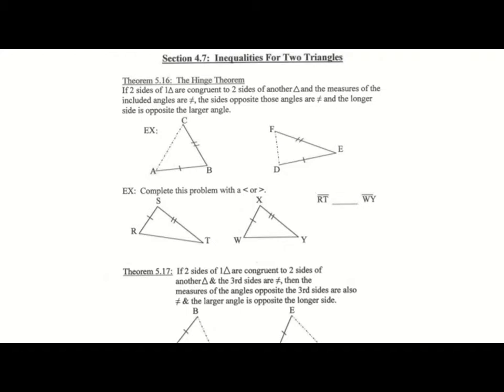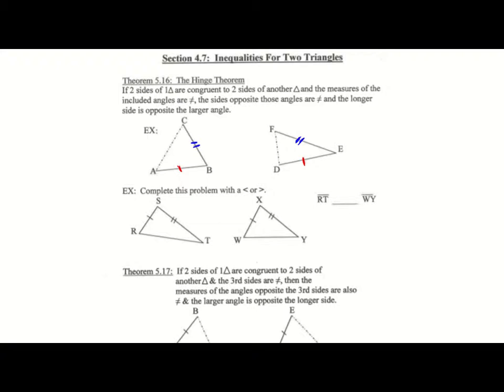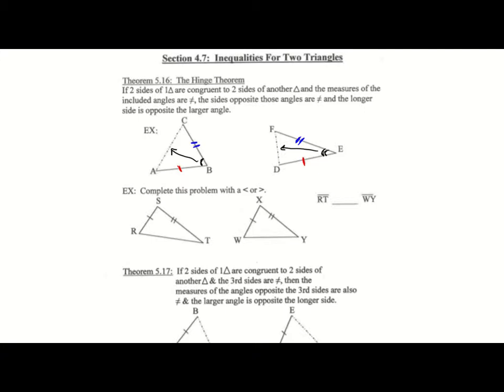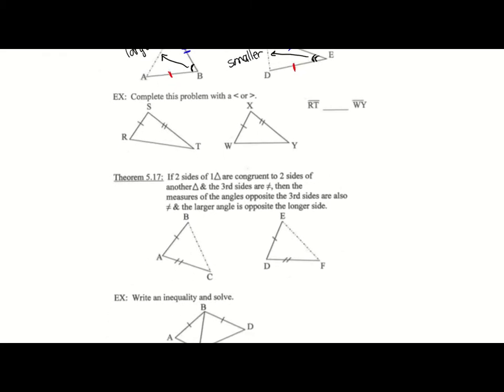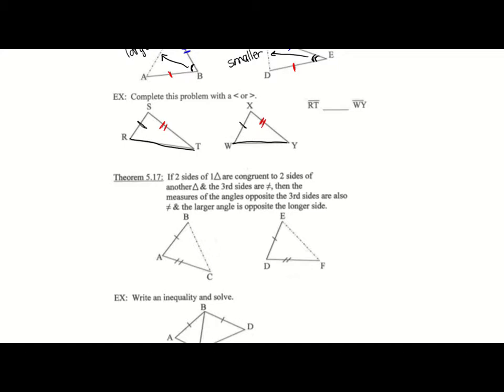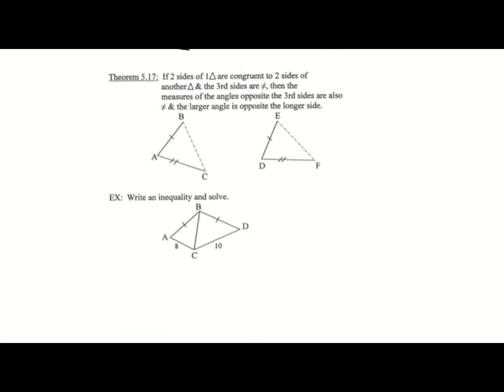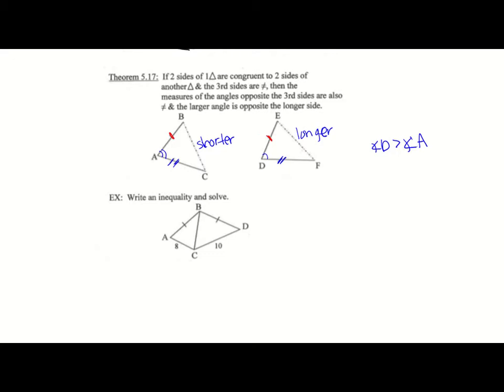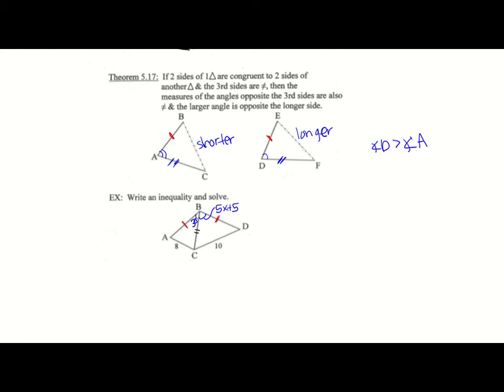4.7 Inequalities in Two Triangles